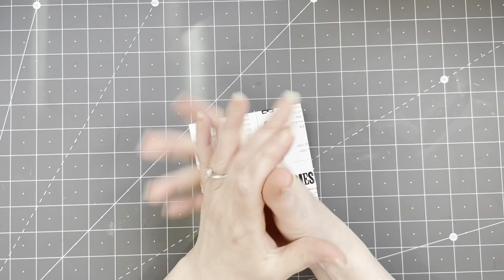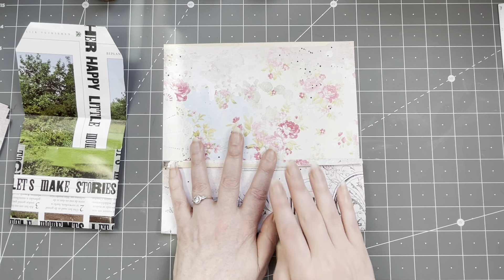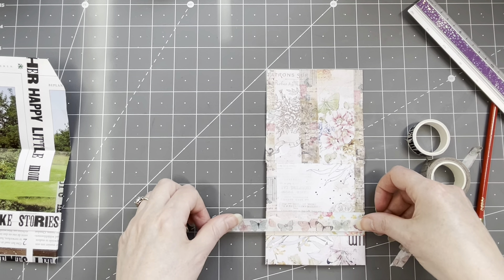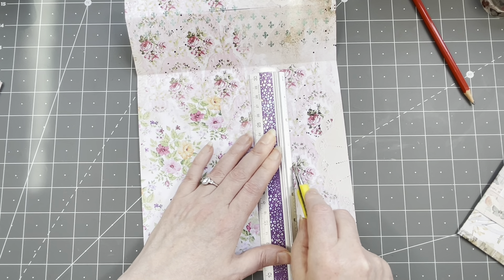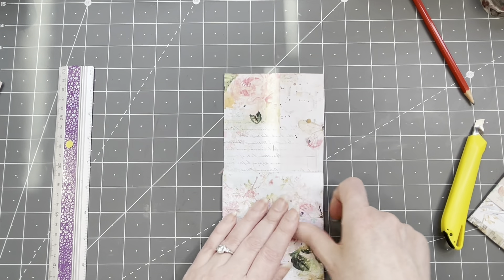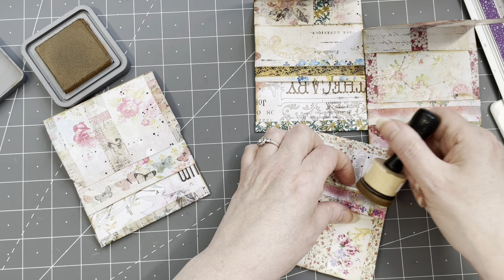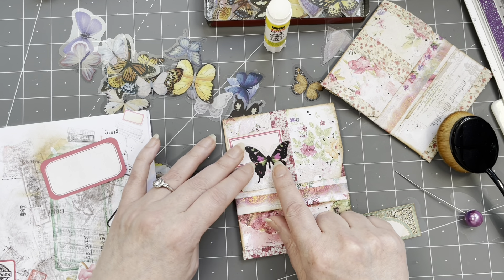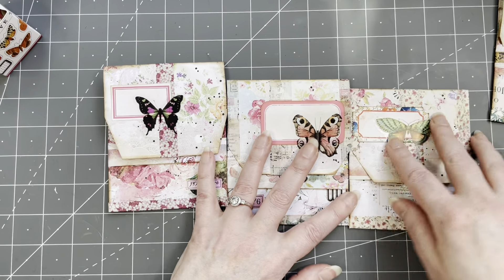FUN & CUTE PROJECT WITH MINIMAL SUPPLIES - 3 POCKETS FROM 1 SHEET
Hi guys, Let's do a simple project with minimal supplies. I am only using a piece of paper , washi tape and a knife and ruler. For decorating some bits and bobs.

0:00 - intro
0:47 - Supplies
4:01 - Making the pockets
35:46 - Decorating
47:32 - end result